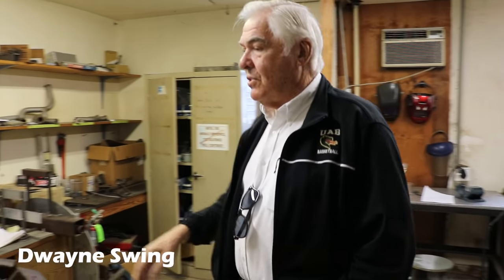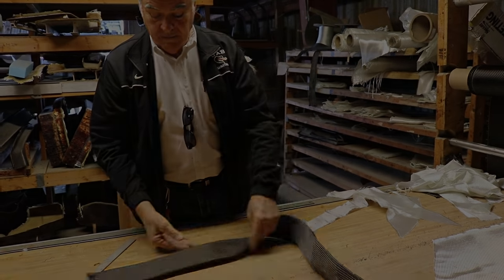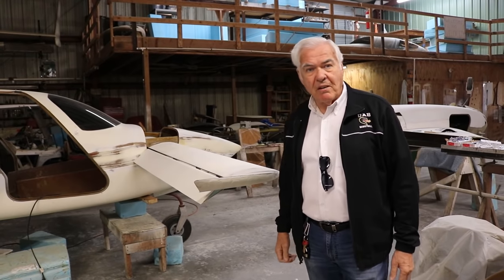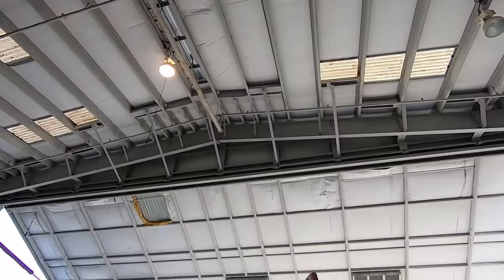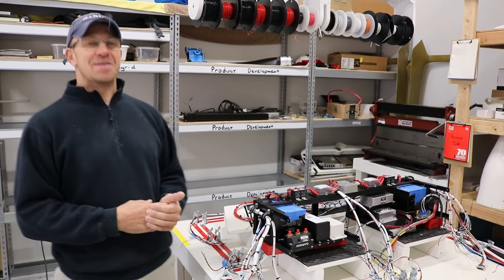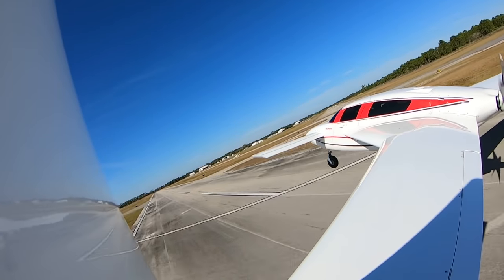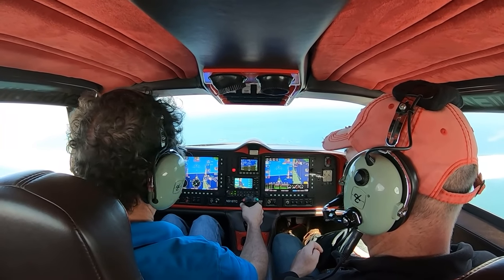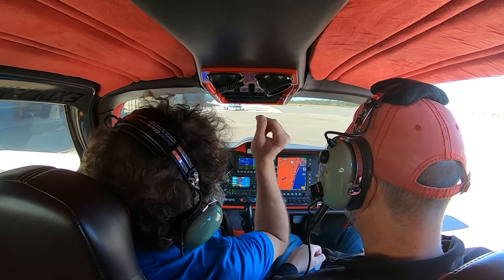Velocity Aircraft - How Its Made Factory Tour + Demo Flight Flying Sebastian Florida - Raptor Like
Velocity Aircraft - How Its Made Factory Tour + Demo Flight with Scott Swing around the beach in Sebastian Florida doing STALLS!

Our NEW website is up and running. Check it out and join our mailing list

Chapter Selection - Click to "Fly-Direct" to topic:
00:00 Intro
00:37 Dwayne Swing Intro to Factory Tour
04:05 Thank You to our sponors
11:08 Assembly Hangar - Completed Aircraft
12:44 Instrument panel and Avionics
16:37 Let's go flying